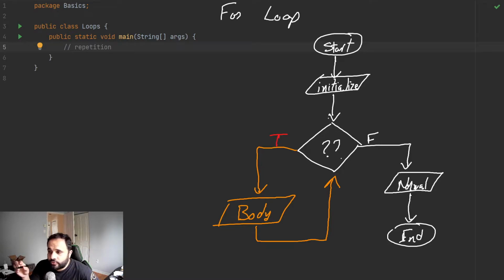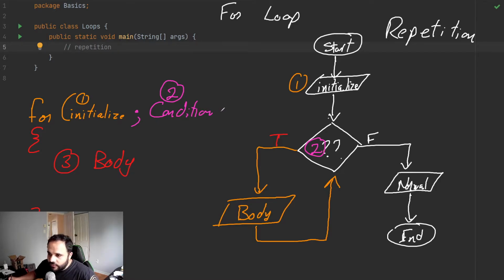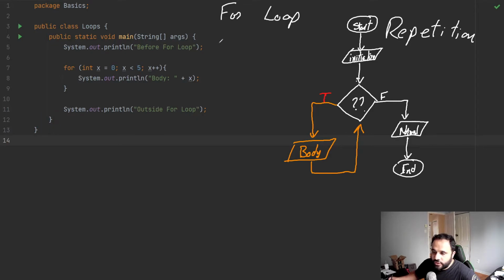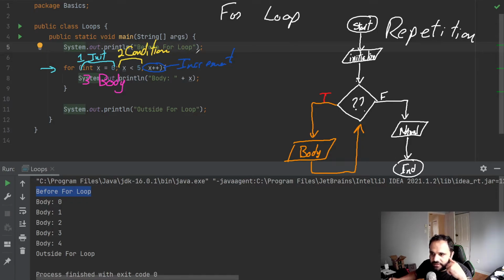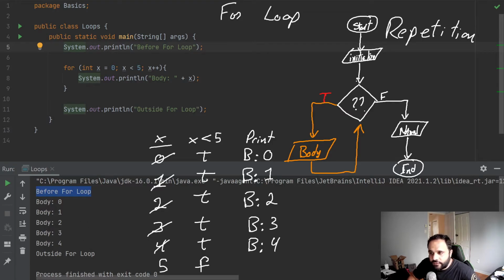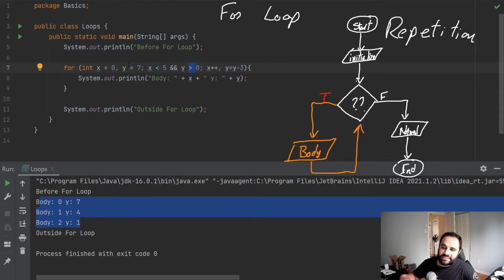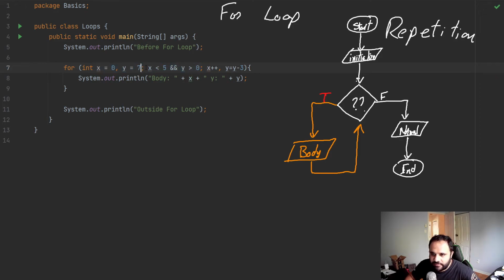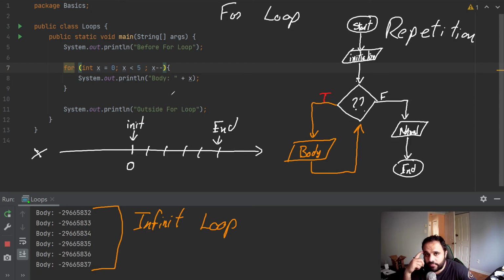For Loop and Infinity 34 Part 2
For Loop functionality.
Infinite Loop problem.